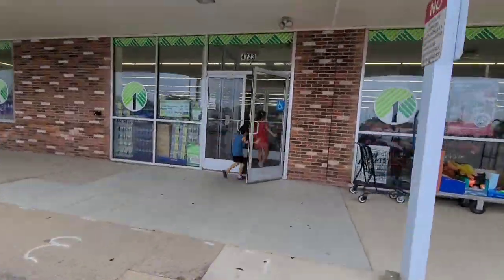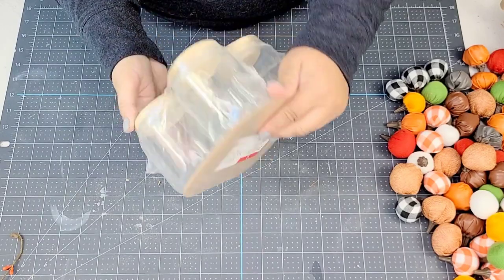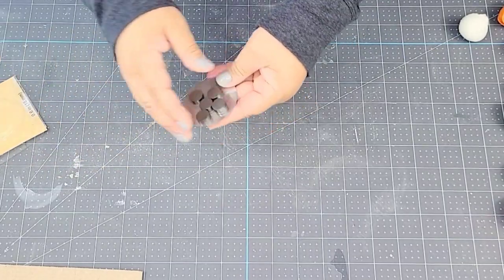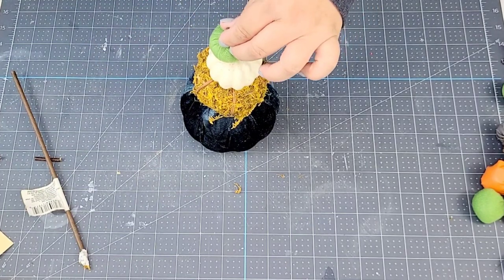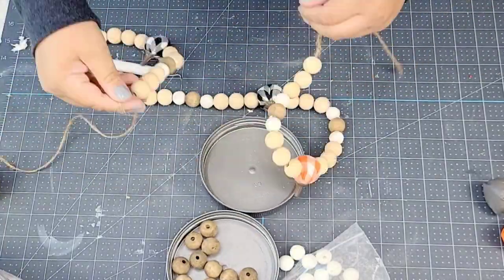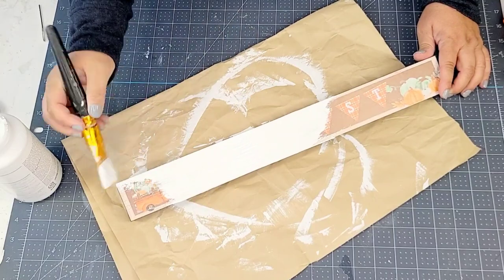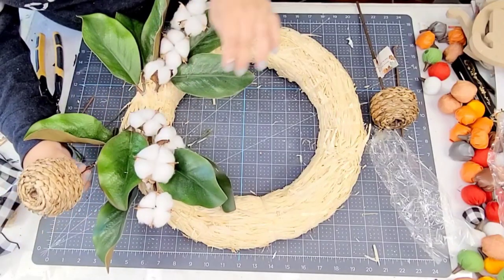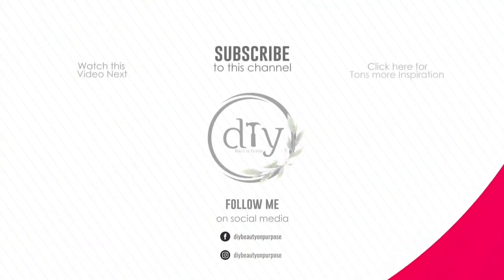DOLLAR TREE Home Decor Ideas For Fall / Fall DIY Crafts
If you're looking for AMAZING DIY home decor ideas, this is definitely the episode for you!

All these Dollar Tree Fall DIY Crafts are budget friendly, but not compromising in quality. If you liked this video, you'll love this one too! Check out this episode next: